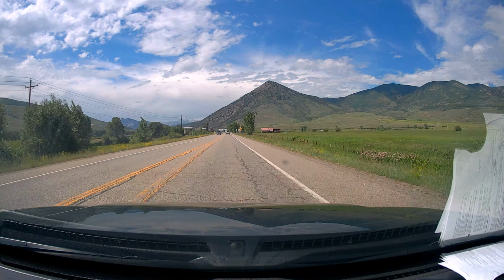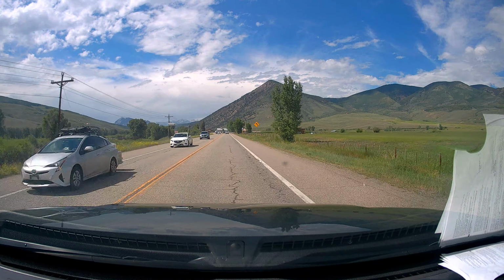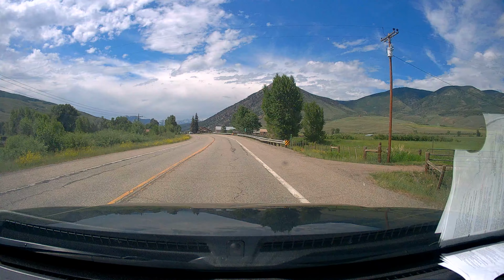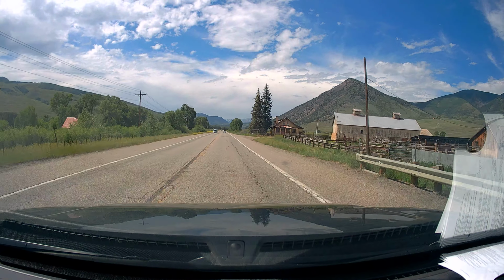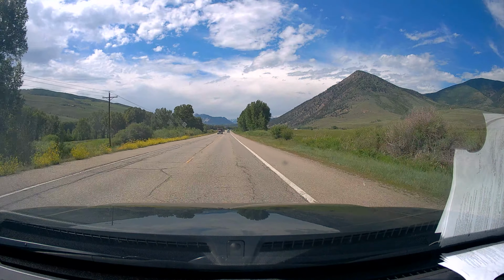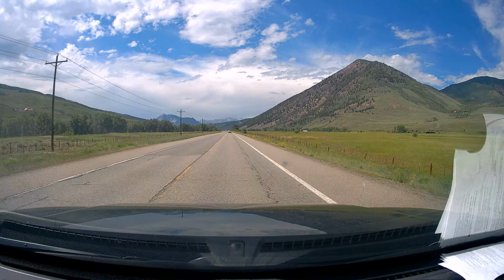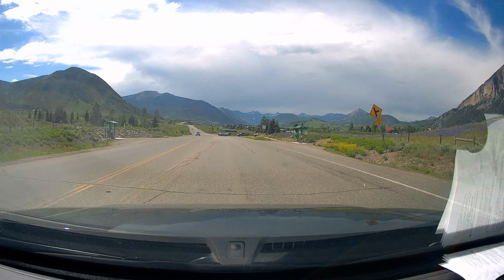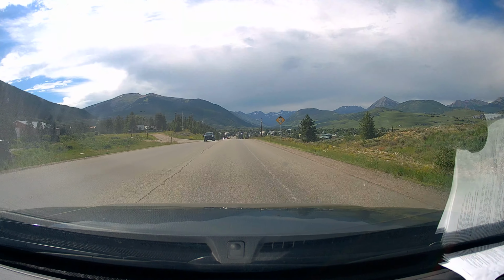Driving Into Crested Butte Colorado | The Western Nomad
In this video The Western Nomad drives into Crested Butte, Colorado. Showcasing what the downtown area looks like via dashcam. The Town of Crested Butte, fondly referred to as 'The Gateway to the Elk Mountains', sits at an elevation of 8,885 feet and is located 28 miles north of the City of Gunnison in the County of Gunnison.  Crested Butte and the surrounding area was originally home to the Ute Indians.  Placer miners were present in the area as early as the 1860’s.  In 1873, geologist Ferdinand V. Hayden was on an expedition surveying the Elk Mountains.  From the top of what is today known as Teocalli Mountain, Hayden referred to present day Crested Butte Mountain and Gothic Mountain as the "crested buttes", which became the Town's namesake.  Howard F. Smith, the founding father of Crested Butte, laid out the Town by 1878.  While Smith was originally attracted to the area because of the extensive coal deposits, which would eventually become the Town's economic base, Crested Butte initially made it's mark as a supply town for hard rock mining.  Smith built a smelter and sawmill to service the mining camps located in the surrounding mountains.

📺 Watch Related Videos videos 📺